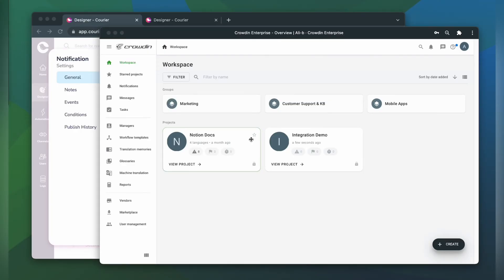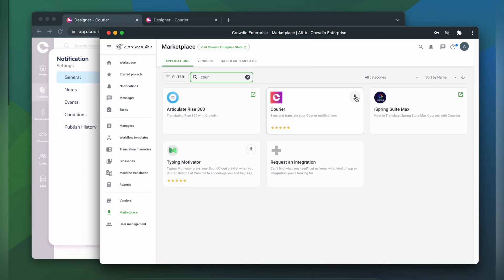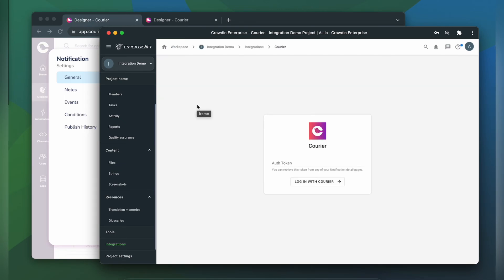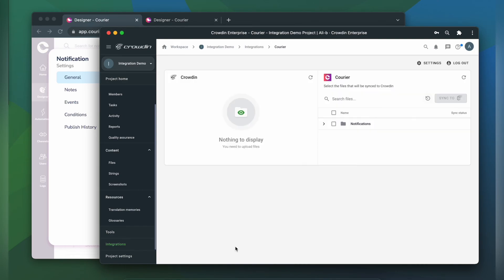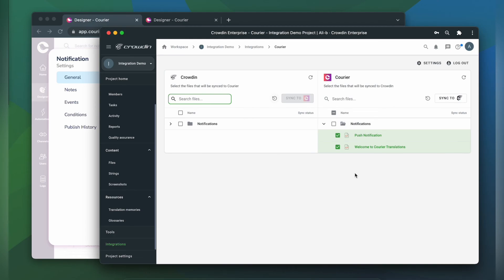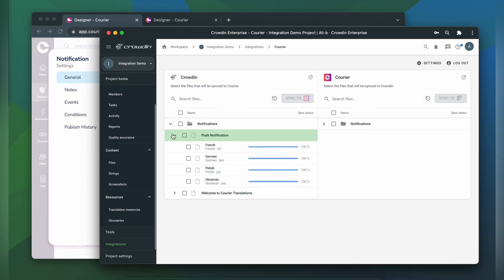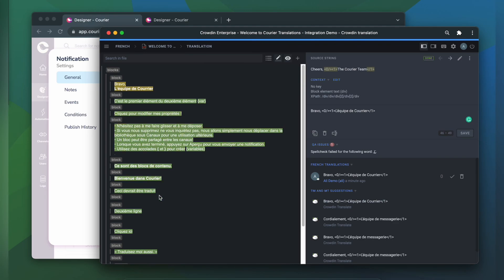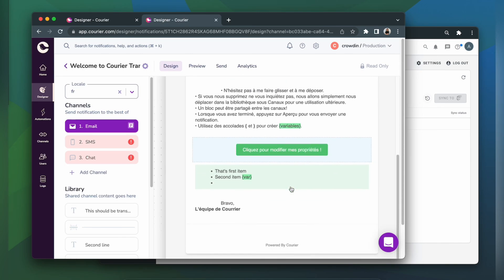Courier Localization | A quick guide on how to translate Courier content with Crowdin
Learn how to localize Courier Notifications with Crowdin in a simple way.

2) Click Install to start translating your content.

We have 24x7 tech support happy to help you get your Courier content multilingual.

Crowdin is a localization software (a TMS) for teams and businesses having multilingual websites, apps, games, and other customer-facing communications.

Buy localization services from an agency or use machine translations. Get all the professional translation tools like Translation Memory, Glossaries, and translation previews. All that in a cloud, collaborative environment.